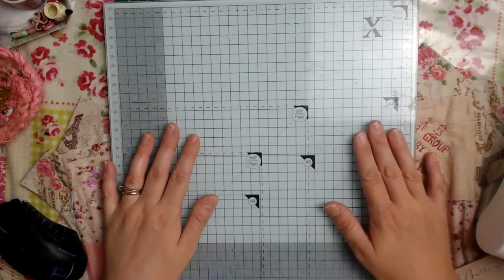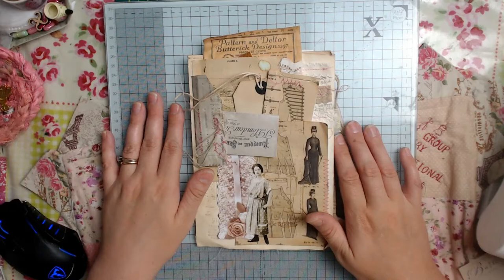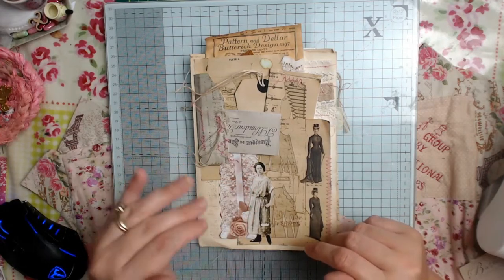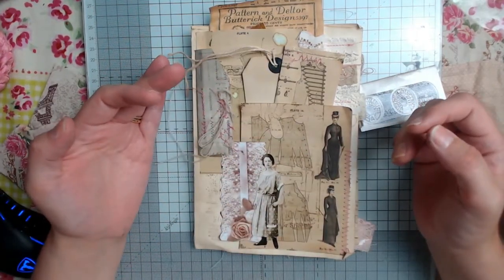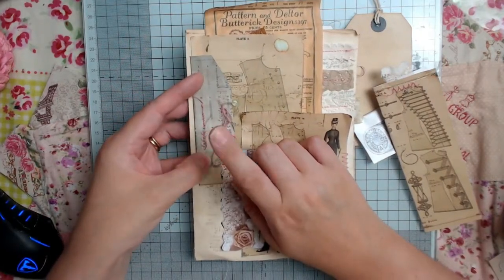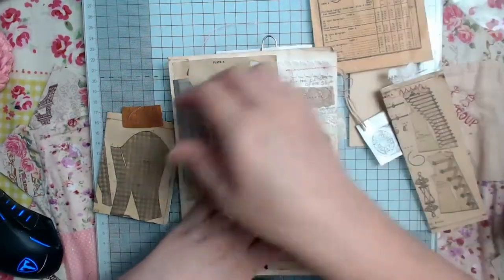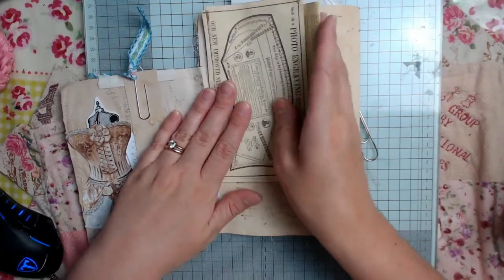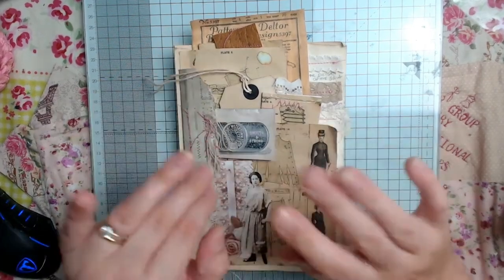Vintage sewing Journal pages for Mary ( six way swap)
Hi everyone ,

So today i thought I d share with you all my next pages on my six way swap ... and for this month i had Vintage sewing ... Mary Barrett was the lady who picked this theme and i have had such a fab time making these journal pages ... I ve nearly finished my fabric vintaage sewing ... so look out for those pages

For inspiration ... well these wonderful lovely crafters gave me so please go and check them out ... as they definally helped when i created these pages .

Arty maze

Here are the links to the ladies that are taking part in the 6 way swap ...

Lynn Noakes - youtube channel link

Debbie Brown - youtube channel link

Josephine Nairn- youtube channel link

Thank you everyone for watching and commenting means alot , huge huge to you all